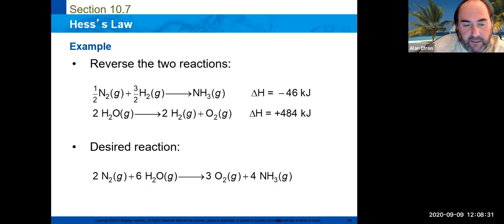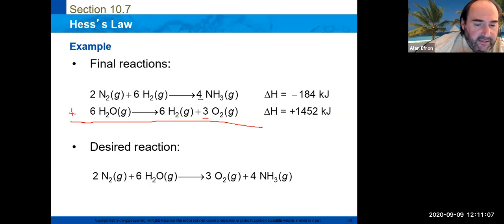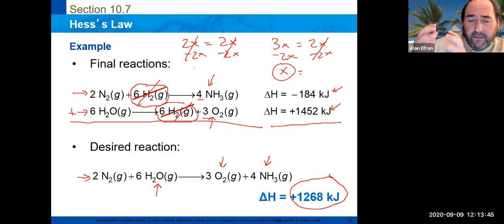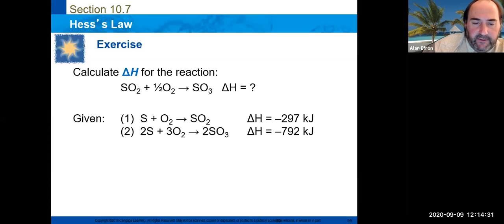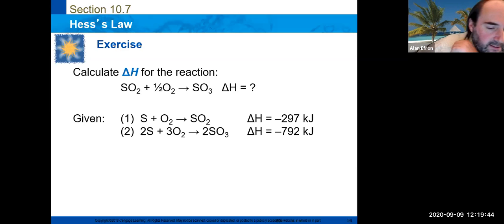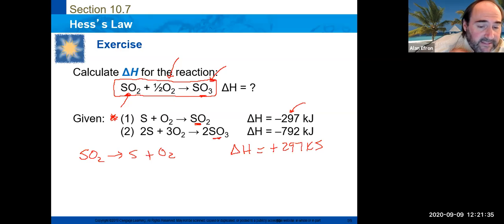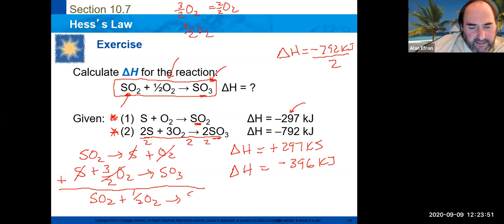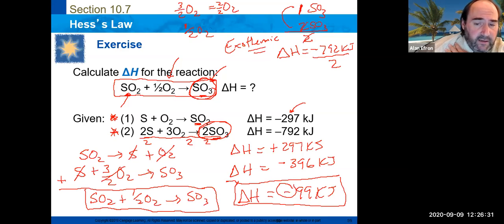Chem 3 Lab Lecture 9/9/20 (Ch 10 Hess Law Example)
We did a example on Hess Law (Ch 10)